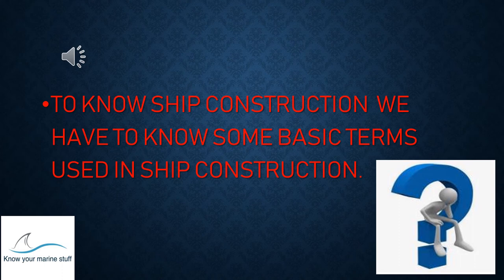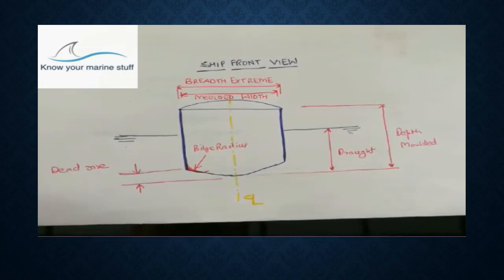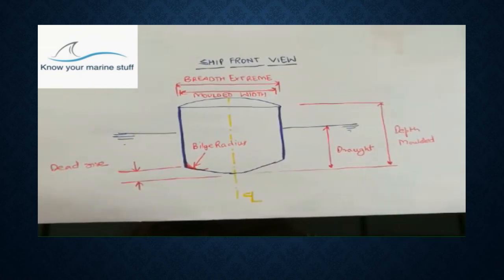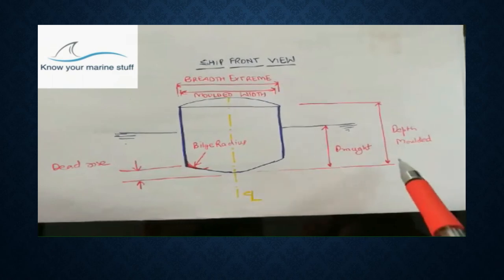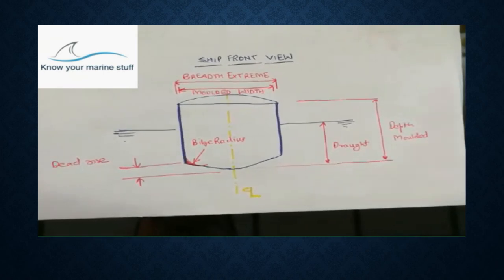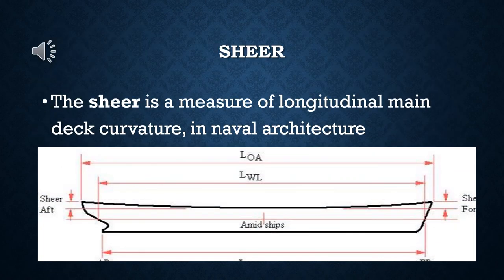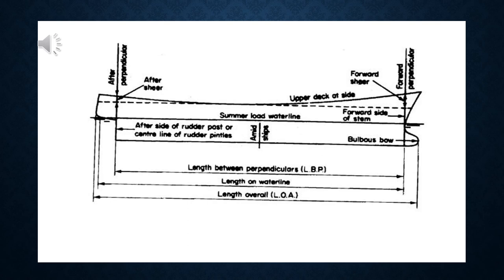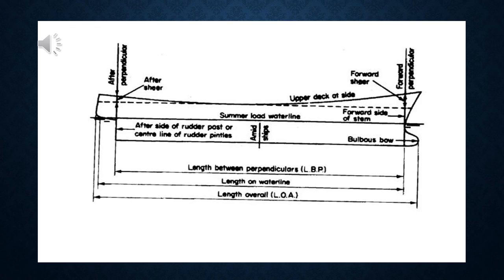NAVAL ARCHITECTURE PART 1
This video is for section of  Ship construction for the  subject Engineering Drawings and systems.